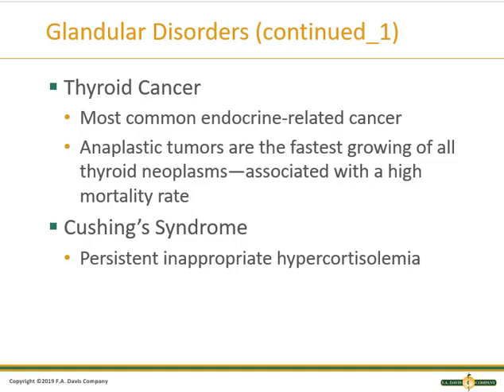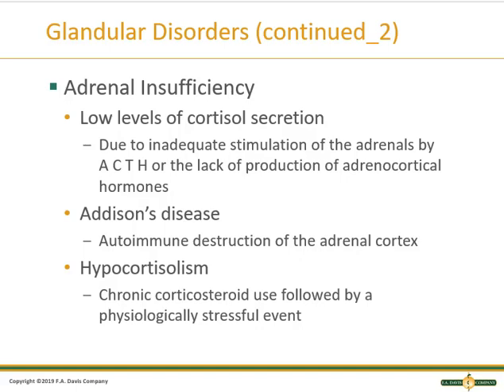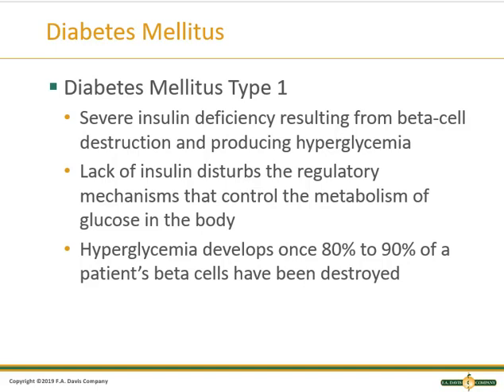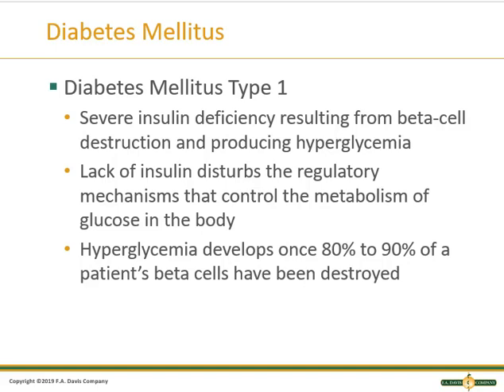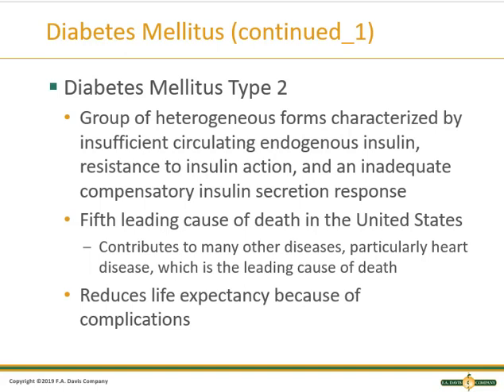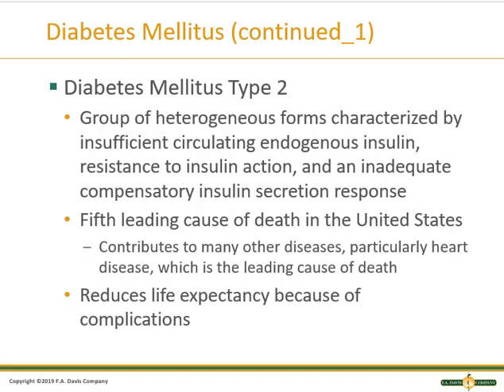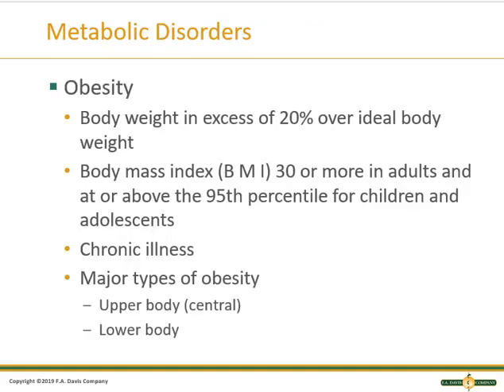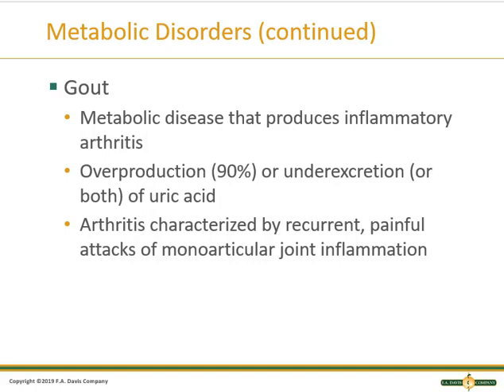NURS 548 Section 11 part 2 total